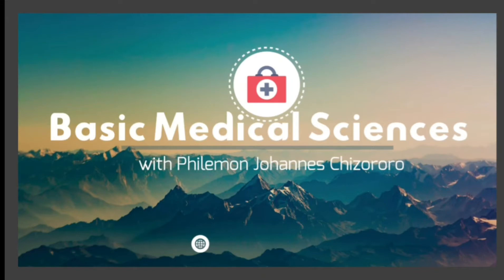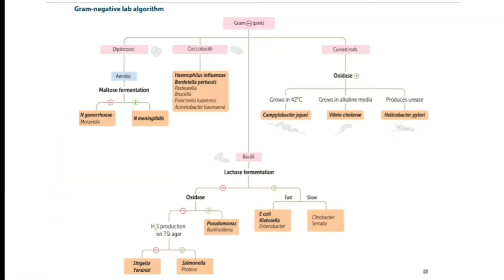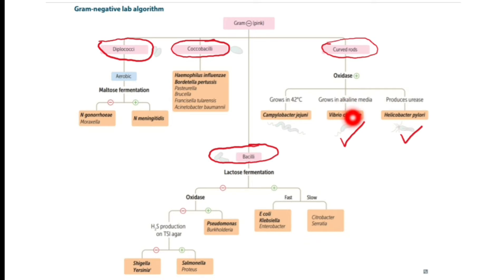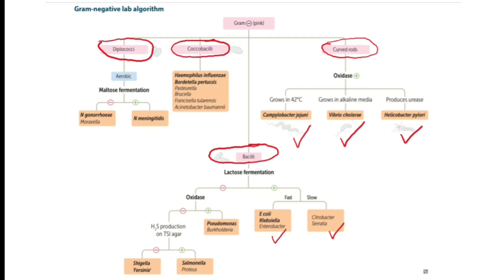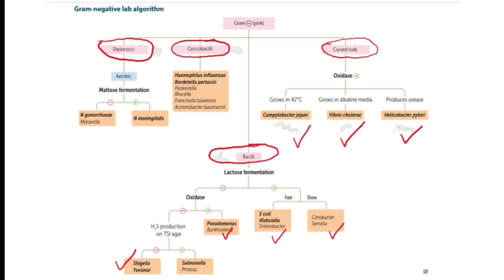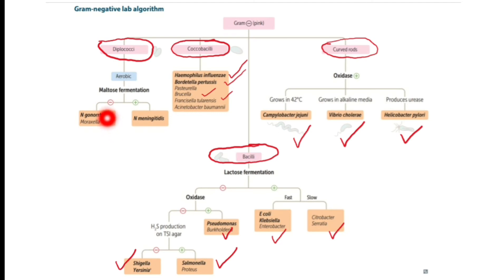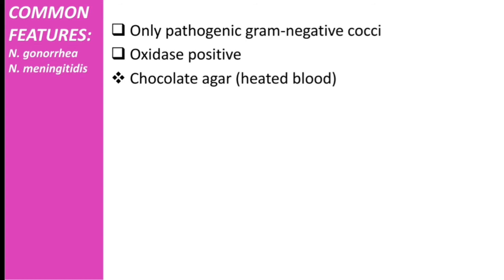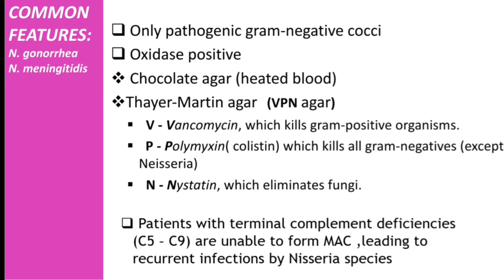Gram negative bacteria classification |Nisseria species common features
In this video, you will get a general classification of gram negative bacteria plus an overview of Nisseria spp